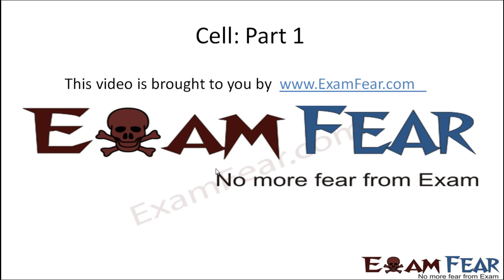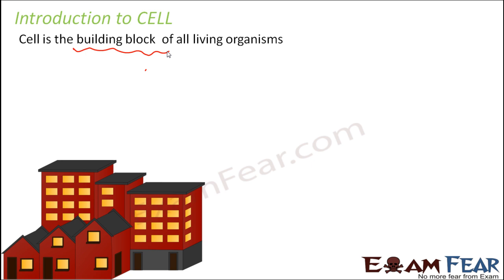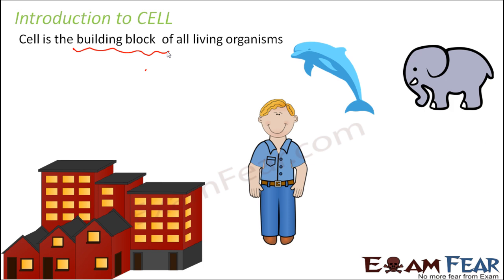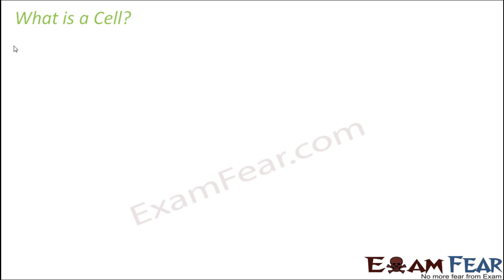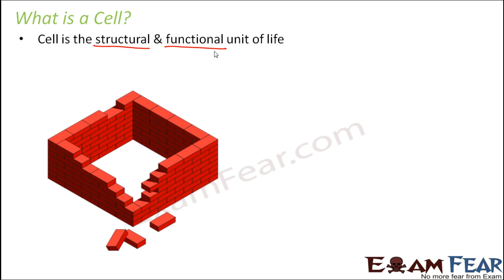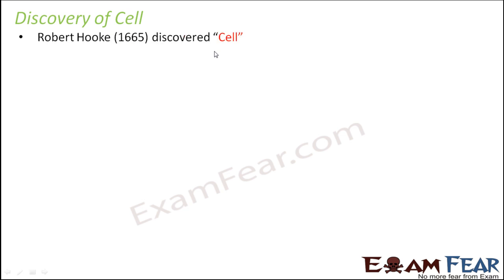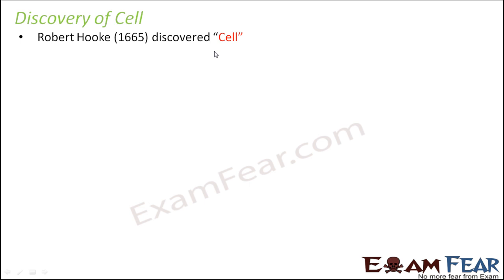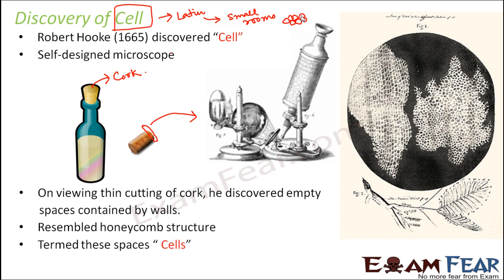Biology Cell Part 1 (Introduction) Class 8 VIII